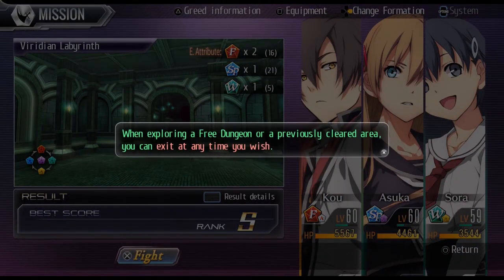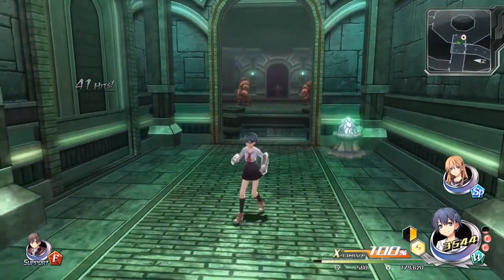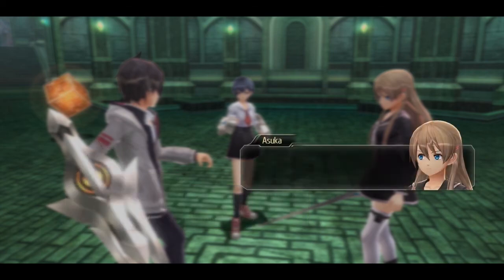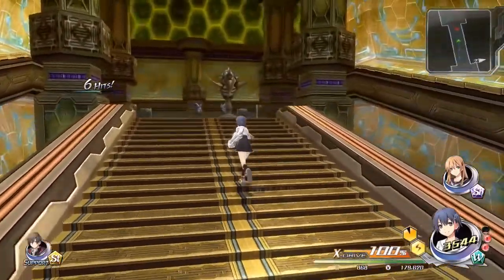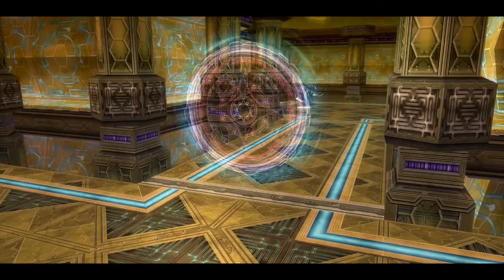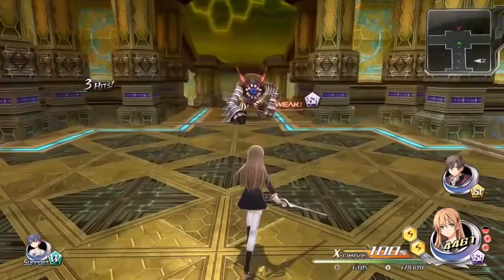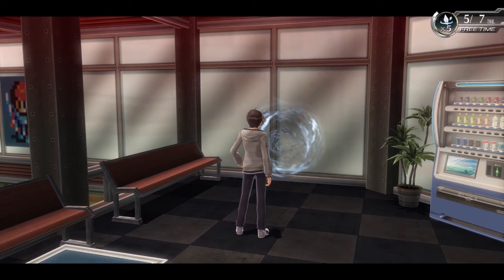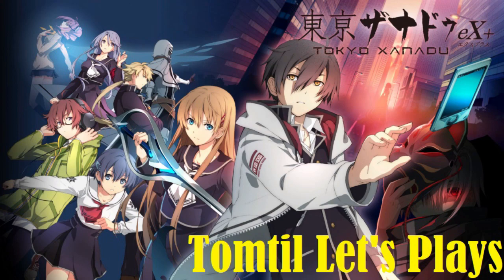Tokyo Xanadu EX+ Let's Play Part 12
Part 12 of my Tokyo Xanadu EX+ LP! Today we head through the two optional Eclipses of the game and we meet up with Sora at her Martial Arts Club!